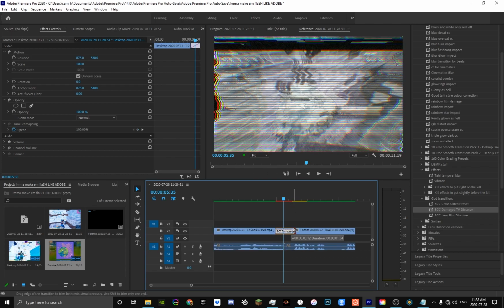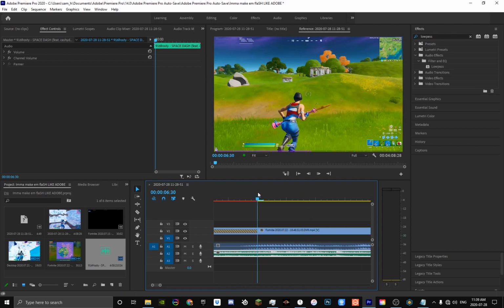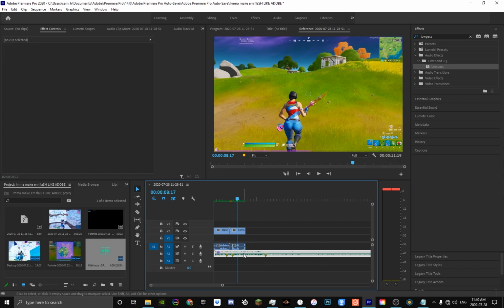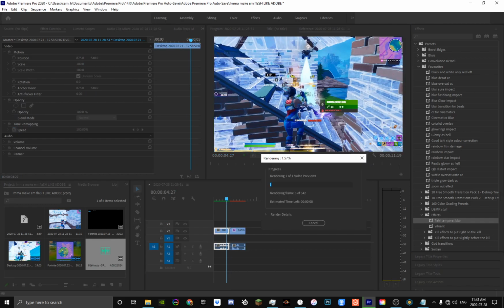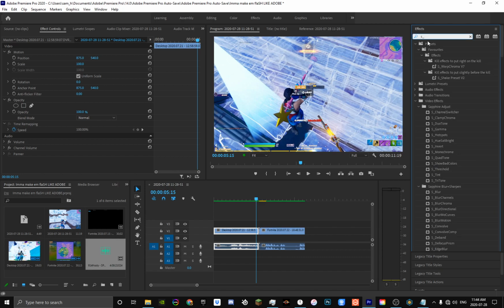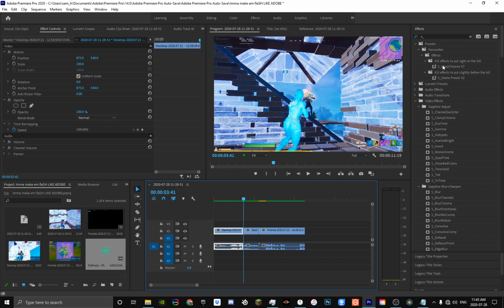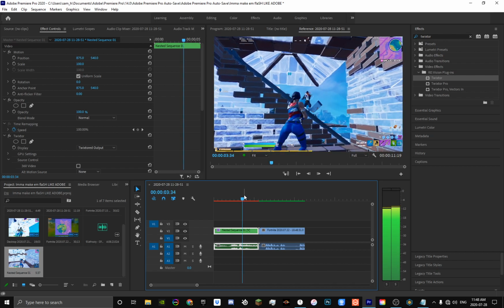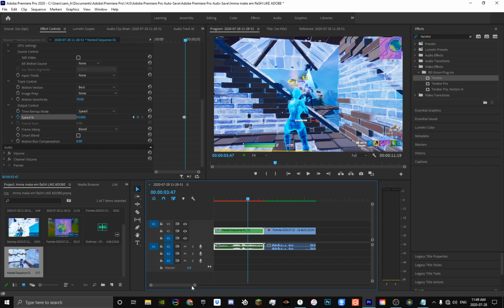Top 3 *PREMIERE PRO* Plugins for Fortnite Montages - Links in Description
⯆⯆ OPEN DESCRIPTION ⯆⯆

IMPORTANT - Read comments on any of the videos below to make sure the methods still work and always read the pinned comment because it can tell you something important about fixing the method.

Sapphire

Fortnite Editing, Premiere Pro plugins free, Fortnite funny, Fortnite montage, Free plugins, LGMK, clerke, numby, top 3, best trends,  Fortnite, free, montage, vegas, after effects

Edited by Loonie, Thumbnail by Loonie, Clips by Loonie
Intro: (0:00)
BCC: (0:11)
Sapphire: (3:13)
Twixtor: (4:28)